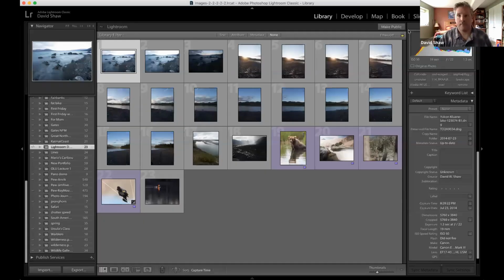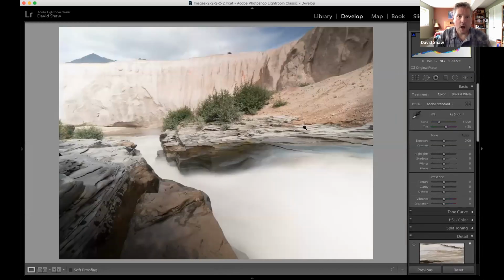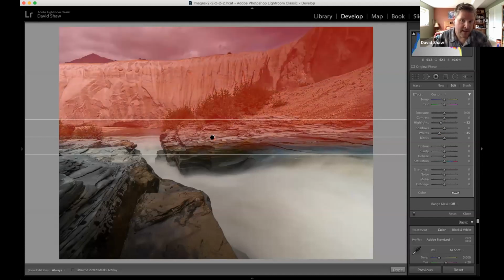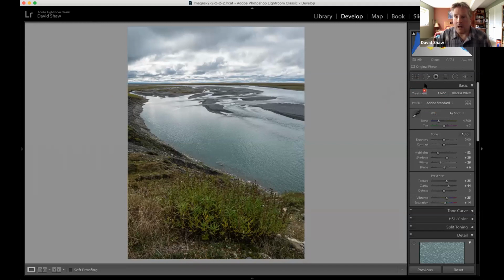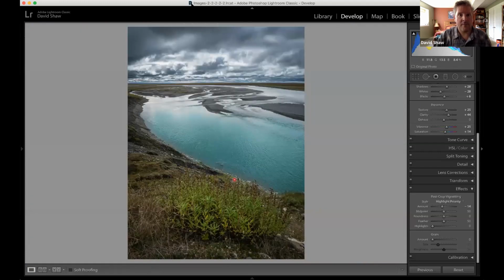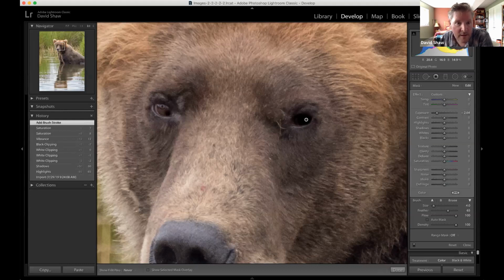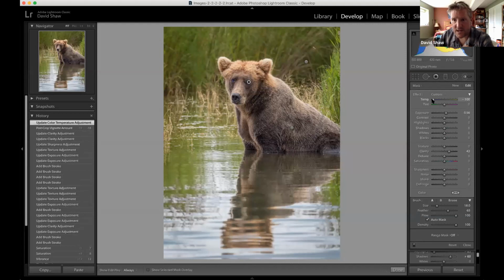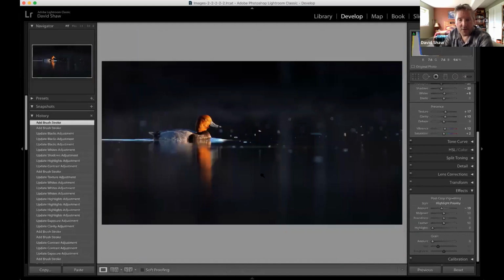Lightroom Zoom Class 2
This is the second in a series of Lightroom Classes I've been offering over Zoom during the pandemic. This class briefly reviews the features of the Library (which was covered in more depth in the first class), dives into the Basic module of Develop, a demonstration of the gradient filter, cropping, and brushes including color effects, local adjustments and sharpening.